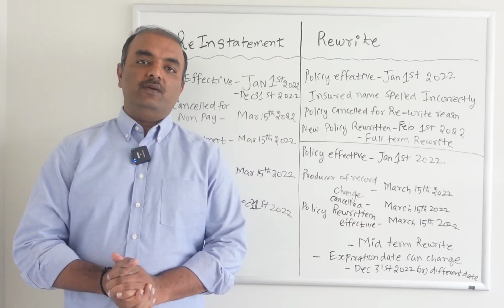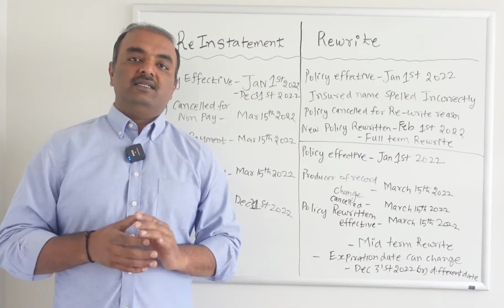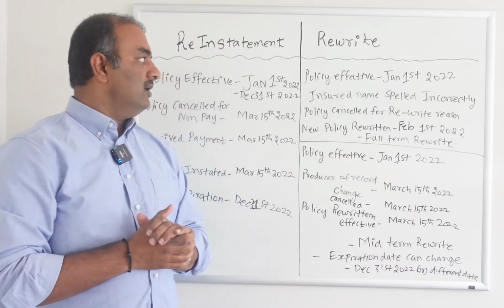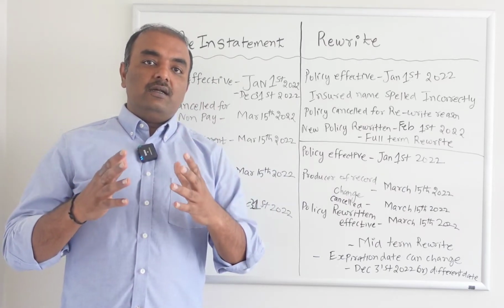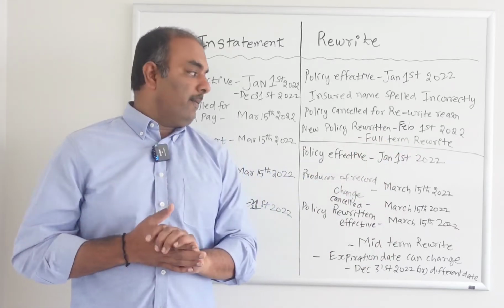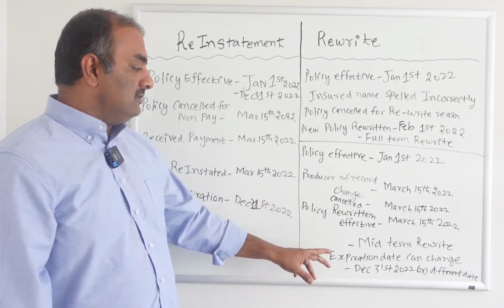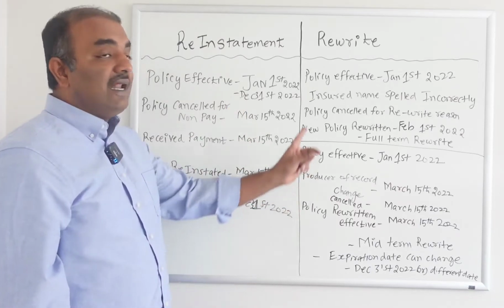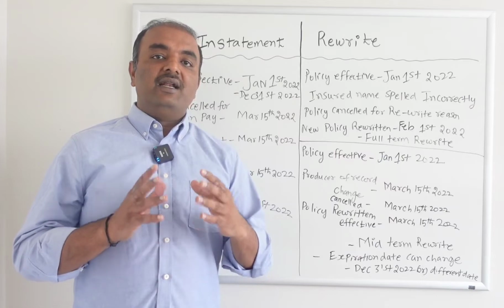Reinstatement vs Rewrite Transaction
Reinstatement vs Rewrite